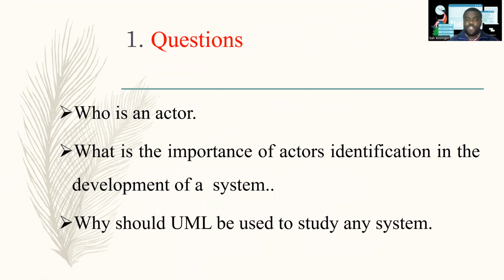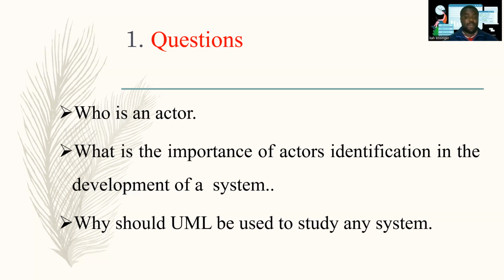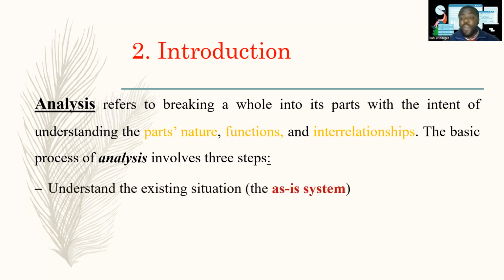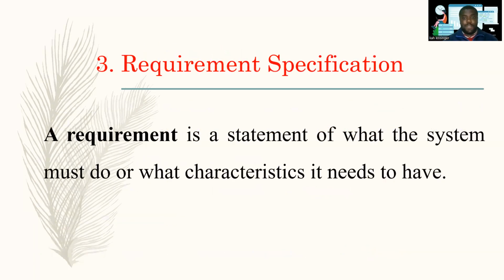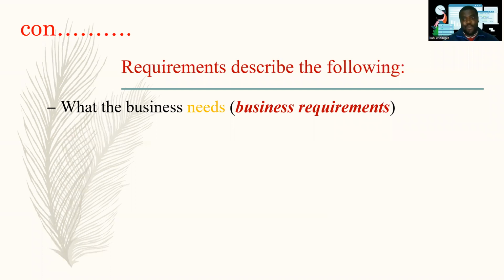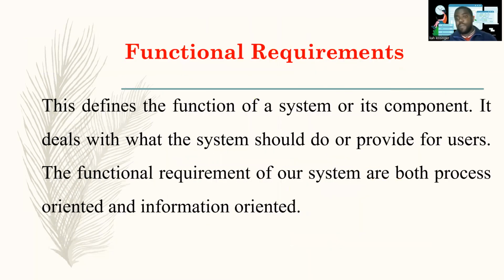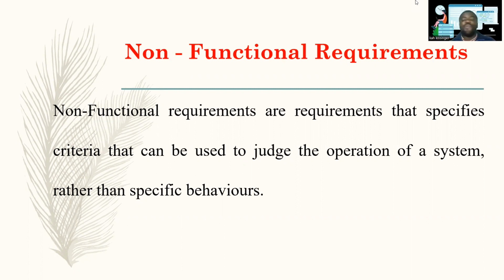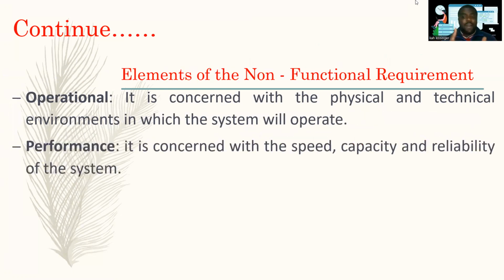4.0 Requirement Specification.KTech4Analyst by Engr. Kah Kissinger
4.0 Requirement Specification.KTech4Analyst by Engr. Kah Kissinger